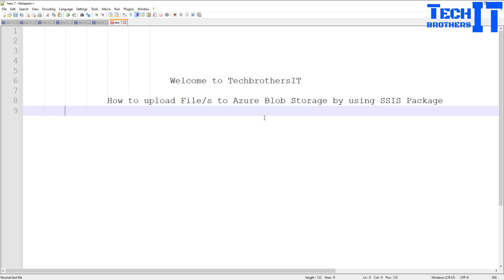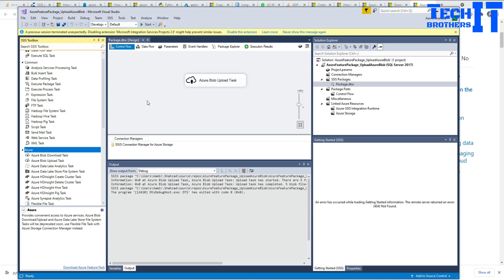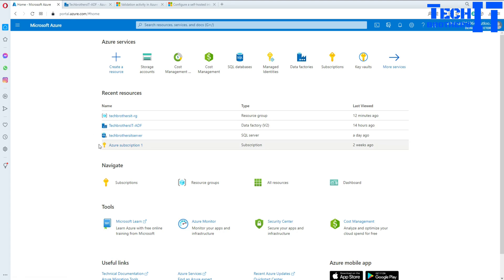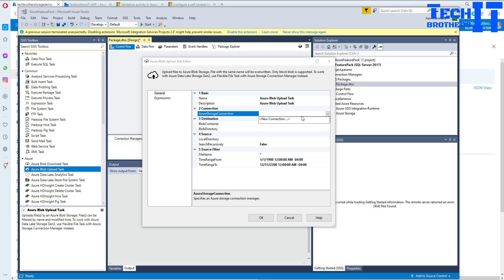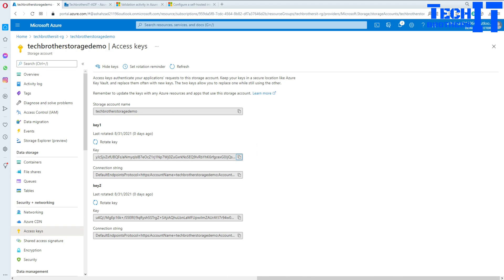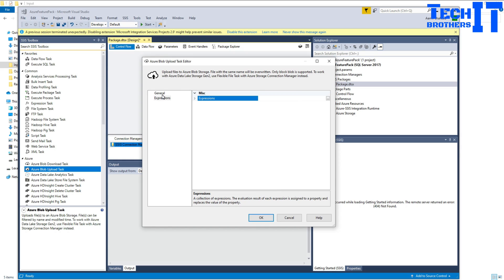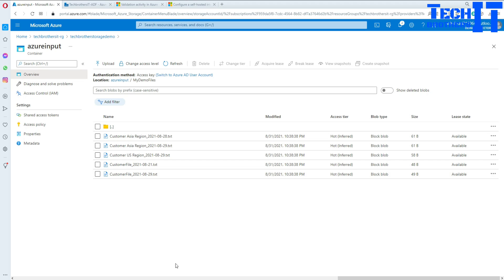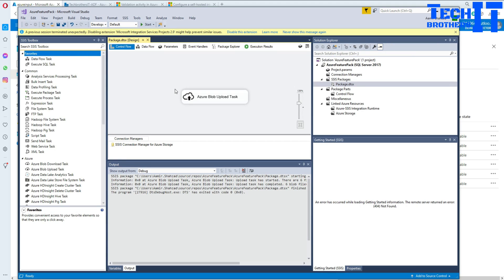How to Upload Files from On-Prem to Azure Blob Storage - Azure Blob Upload Task SSIS Tutorial 2021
How to Upload Files from On-Prem to Azure Blob Storage - Azure Blob Upload Task SSIS Tutorial 2021, In this video we are going to learn How to Upload Files from On-Prem to Azure Blob Storage - Azure Blob Upload Task SSIS Tutorial 2021.

On-Prem to Azure Blob Storage